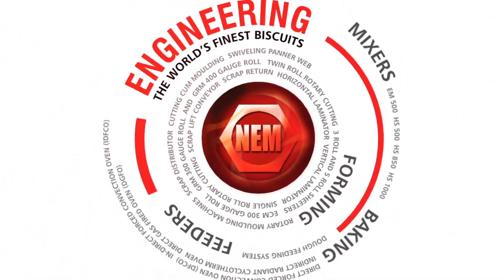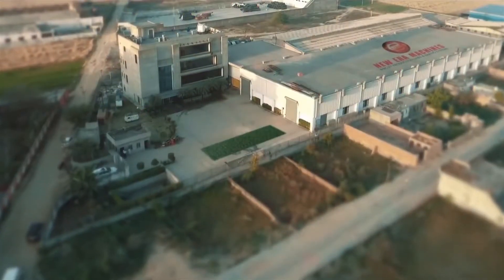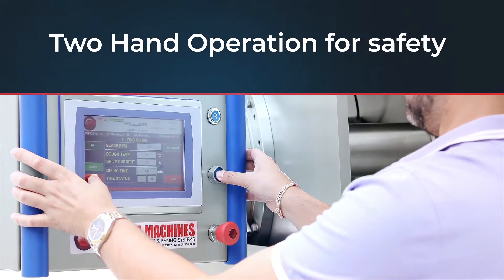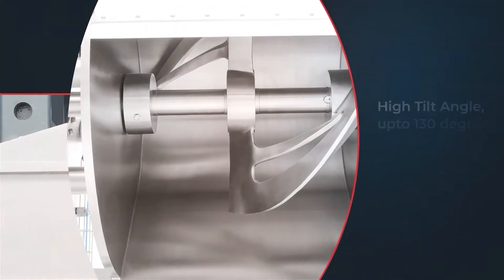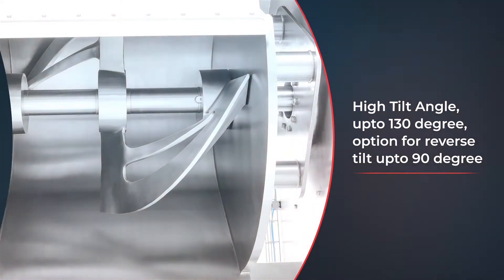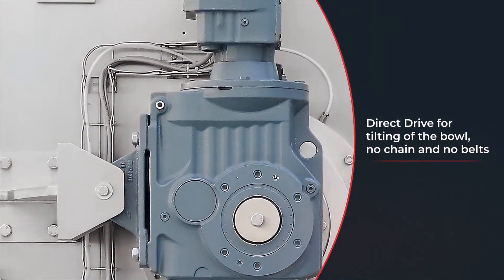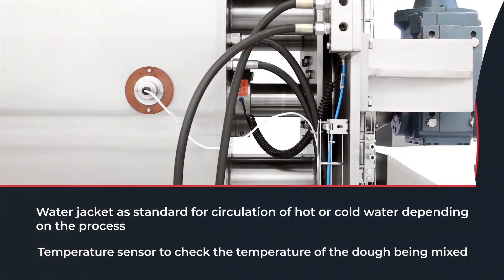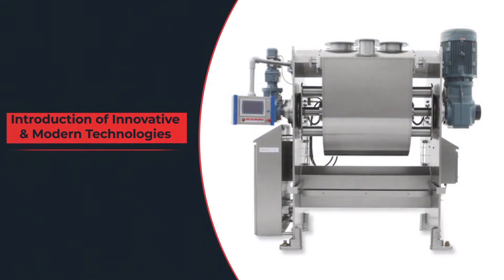High Speed Horizontal Mixers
Producing the perfect dough during mixing and maintaining the correct mix is very crucial. Our comprehensive mixing system kneads the dough according to your desired requirement. Our engineering minds have thoughtfully crafted mixers that can easily go well with any line with an ensured performance.